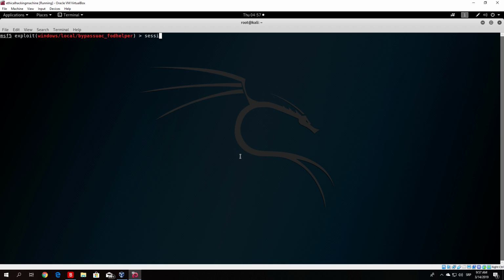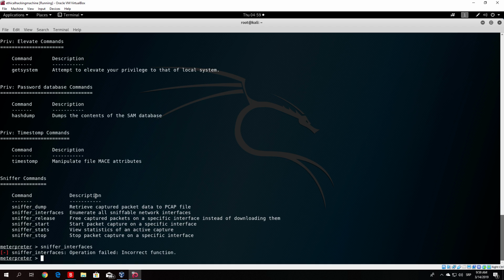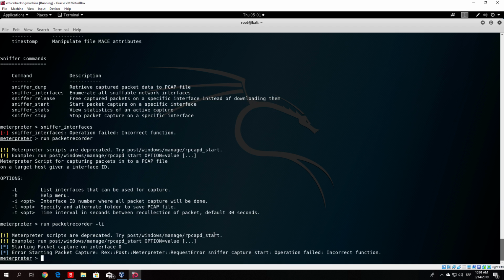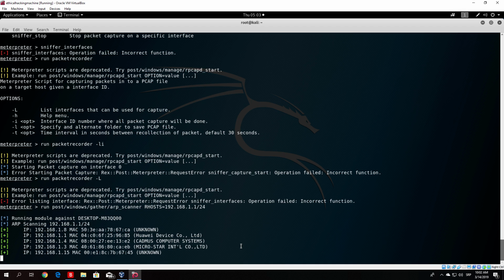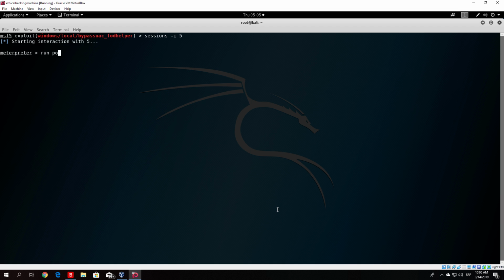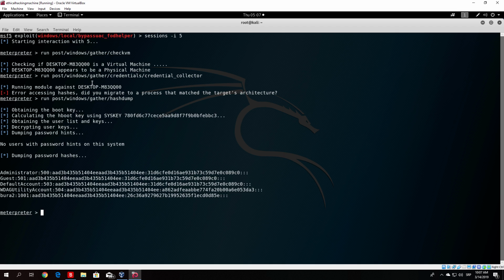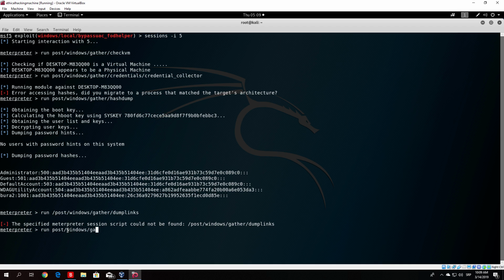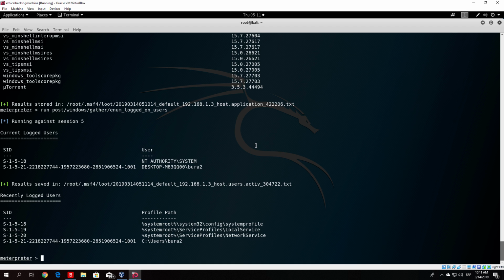keh2 vid91 System Hacking Post Exploitation Modules